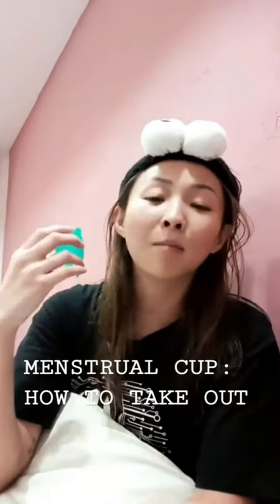MENSTRUAL CUP TUTORIAL - EASY TO UNDERSTAND - HOW TO USE AND HOW TO TAKE OUT - SINGLISH VERSION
New to menstrual cup? Don't worry this tutorial will teach you how. Most importantly is, you must try coz its reusable!!

Best invention for diving and watersports!

Not easy for first time users but you will get used to it!

Good luck have fun with your cb cup!